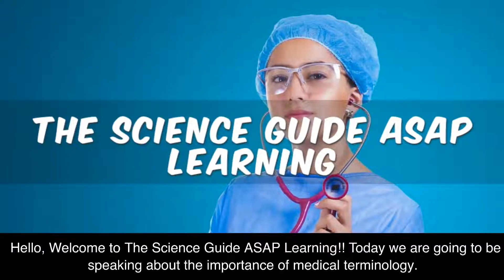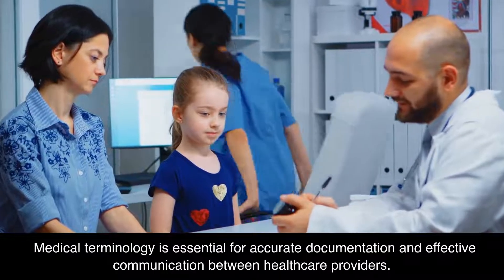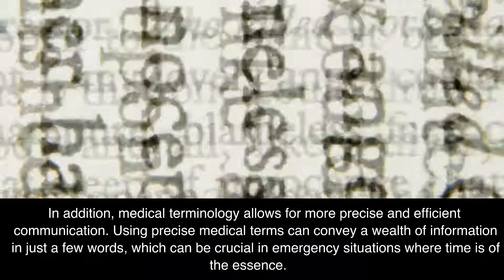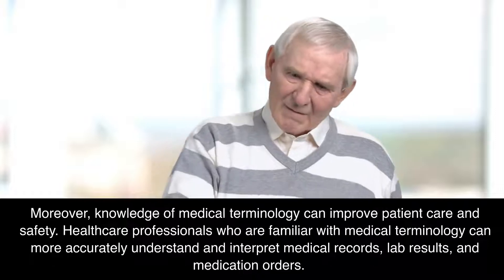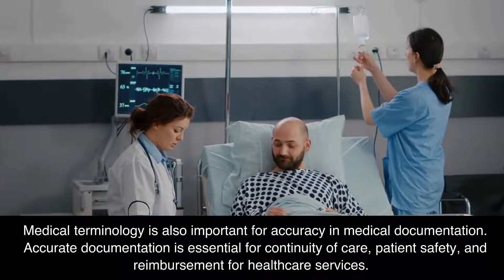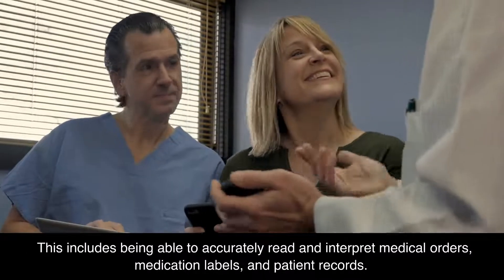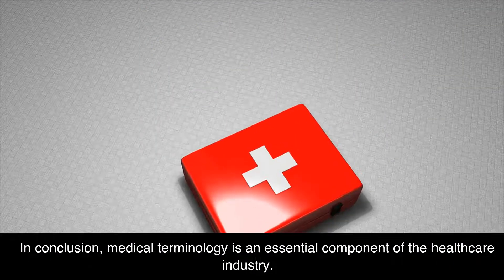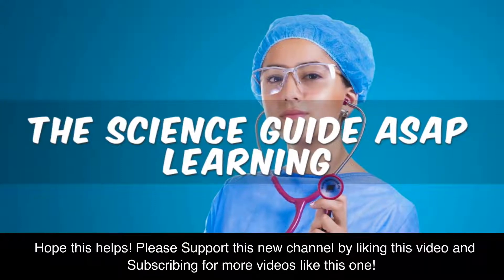The Importance of Medical Terminology in Healthcare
Medical terminology is essential for clear and accurate communication among healthcare professionals. It plays a crucial role in the diagnosis, treatment, and management of patient care. This video will delve into the importance of medical terminology in healthcare, including its role in ensuring effective communication, reducing medical errors, and promoting patient safety. Additionally, we will explore how a strong knowledge of medical terminology can help healthcare professionals excel in their careers and provide the best possible care for their patients. This video will also touch on recent studies that highlight the importance of medical terminology in healthcare education and training.